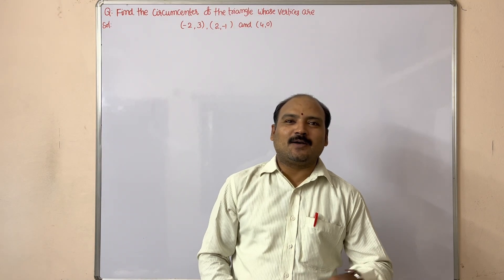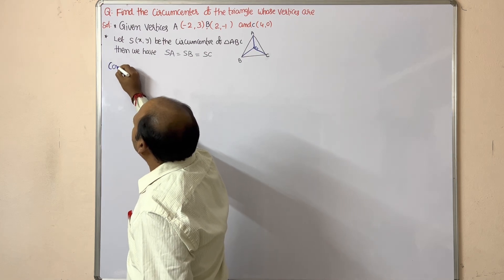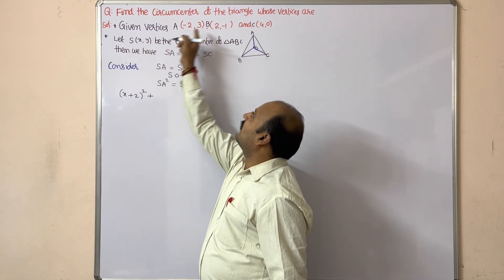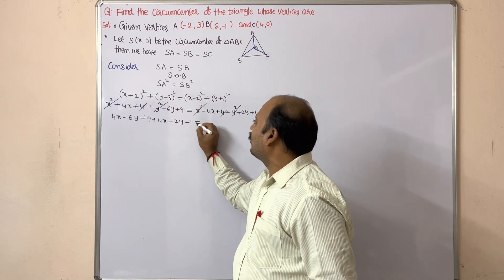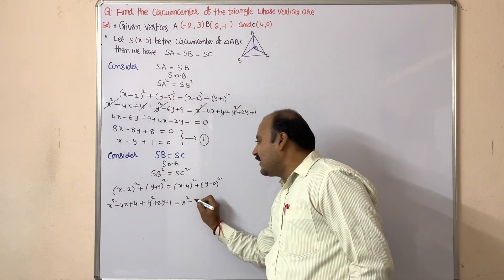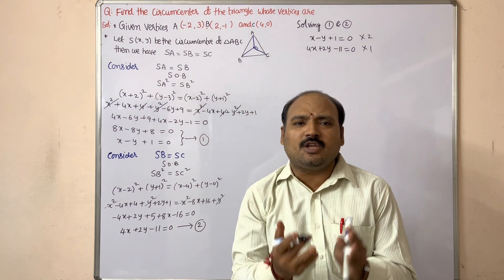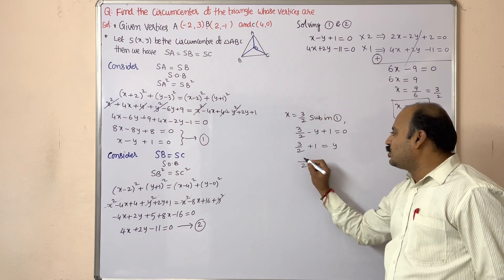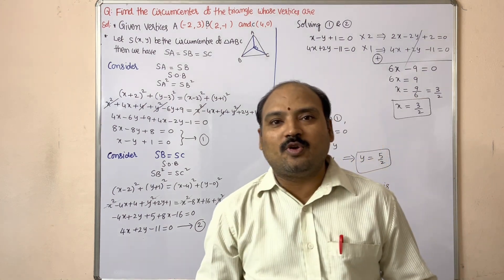the Circumcenter of triangle whose vertices are (-2,3),(2,-1) and (4,0)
Find the Circumcenter
of triangle whose
vertices are